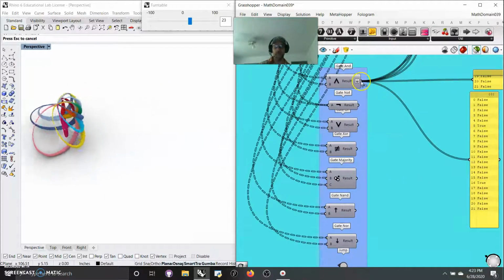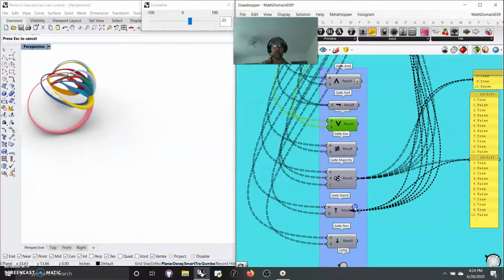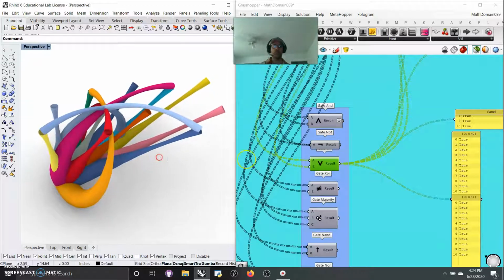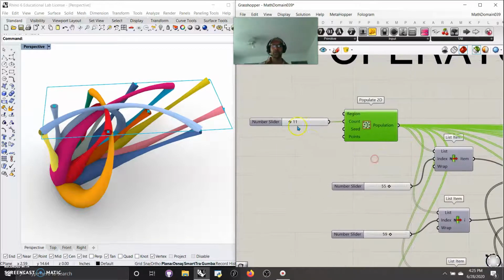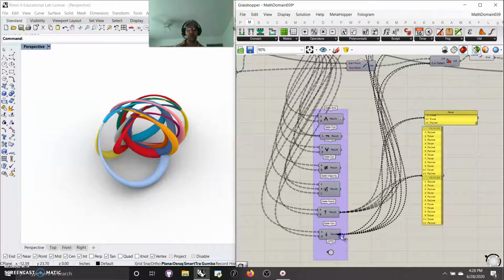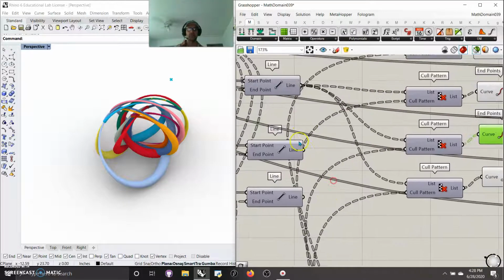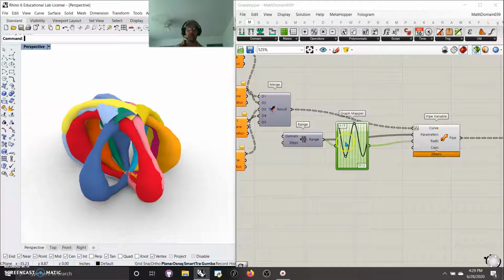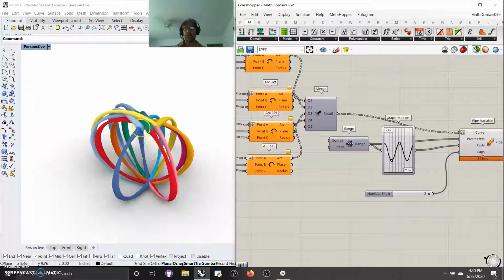1001 GRASSHOPPER DEFINITIONS (039/1001) MATH NODES: OPERATORS - Gate And - Gate Xnor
1001 GRASSHOPPER DEFINITIONS for Rhino 3D

MATH NODES: OPERATORS - Gate And/Gate Not/Gate Or/Gate Xor/Gate Majority/Gate Nand/Gate Nor/Gate Xnor

Plugins: Bifocals